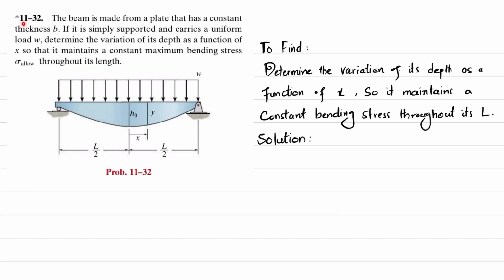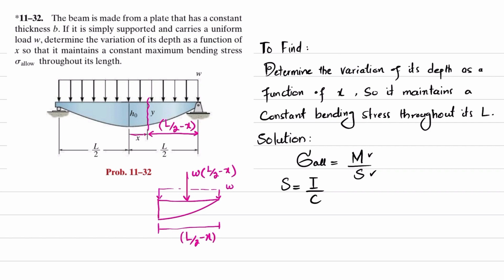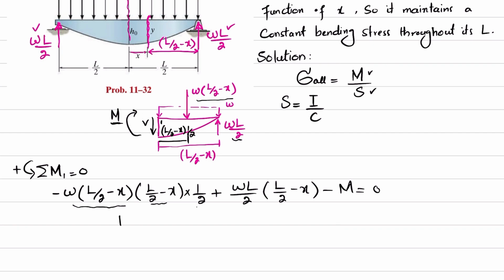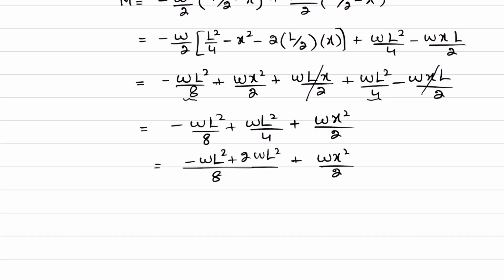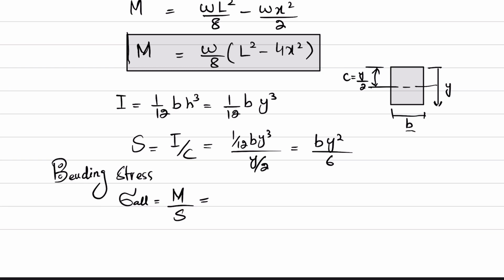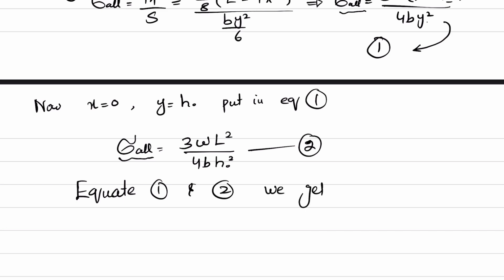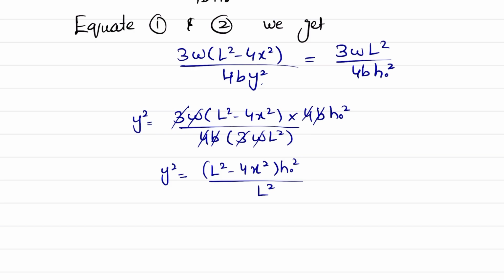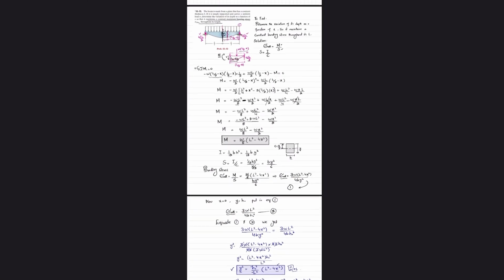11-32 Determine the variation of its depth as a function of x | Mech of materials rc hibbeler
*11–32. The beam is made from a plate that has a constant thickness b . If it is simply supported and carries a uniform load w , determine the variation of its depth as a function of x so that it maintains a constant maximum bending stress sallow throughout its length.
260 Problem solutions of all chapter of  Mechanics of Materials by Beer & Jhonston